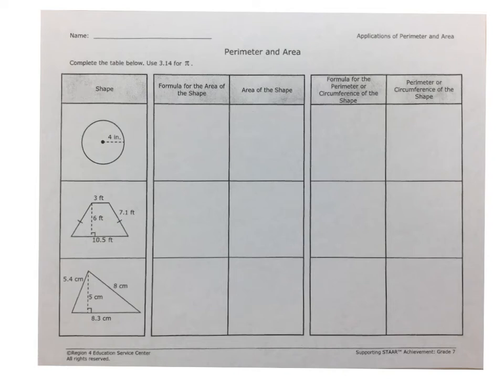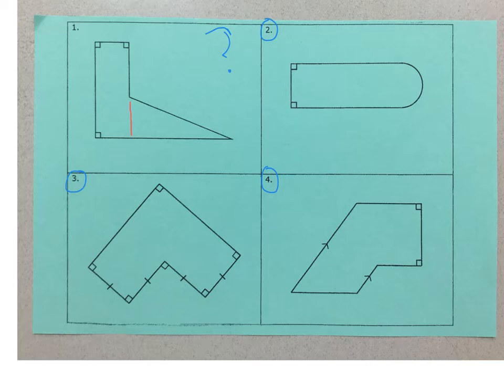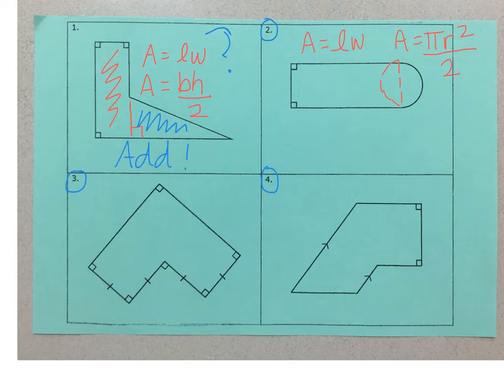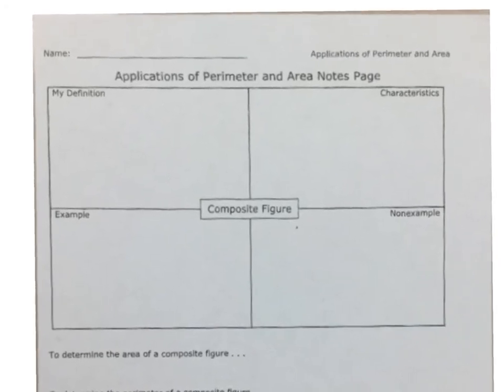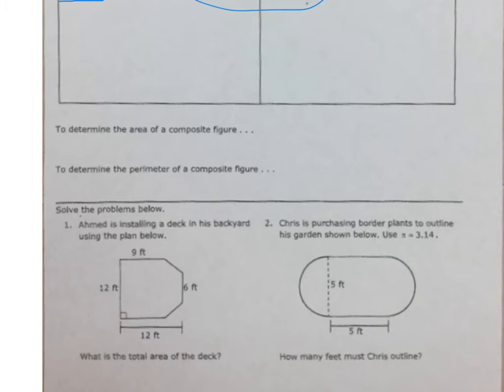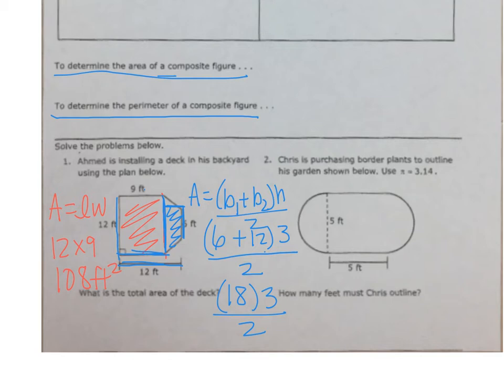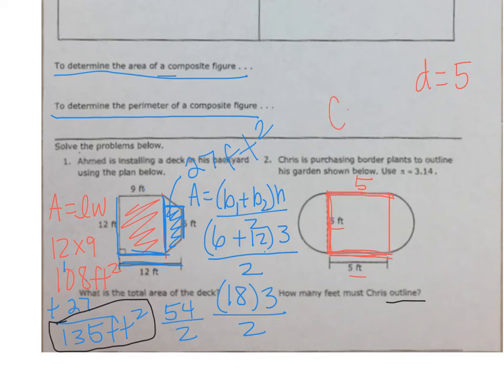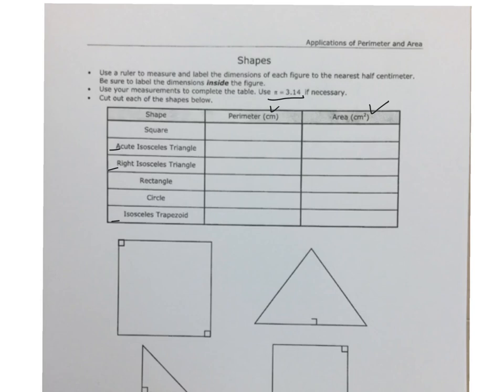Area of Composite Figures